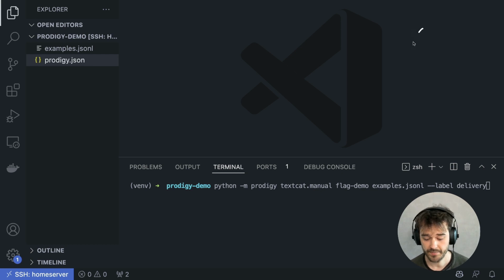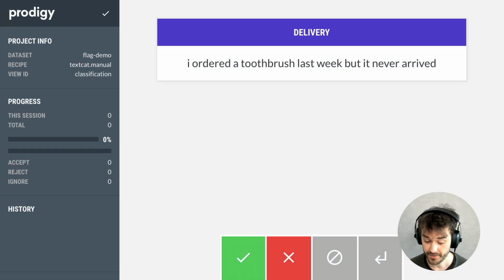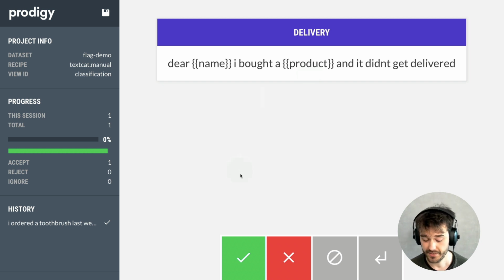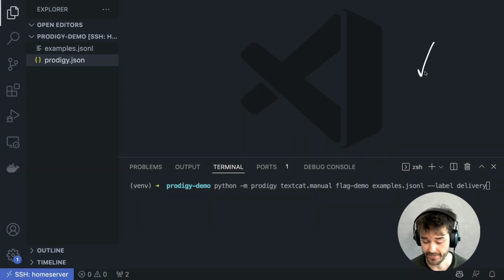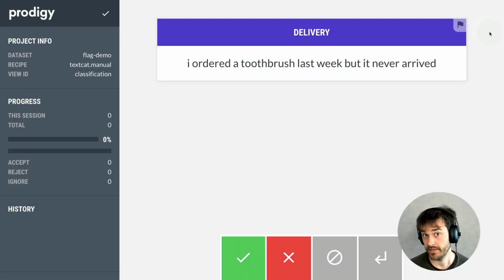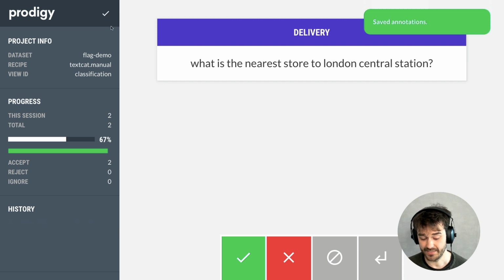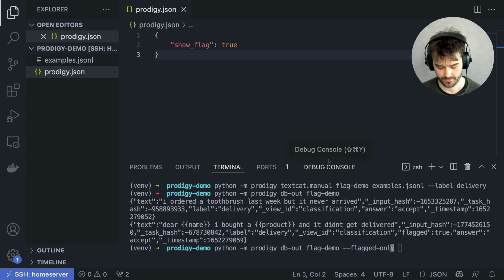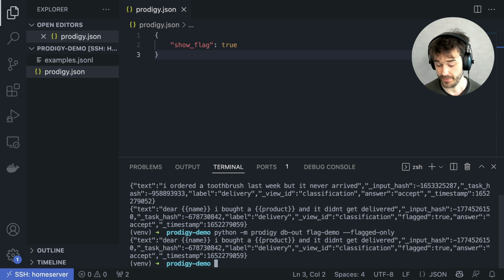Flagging while Annotating - Prodigy SHORTS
While annotating, you might see an example that deserves deep investigation. In these scenarios, you'd like to be able to flag the example. In this video, Vincent will demonstrate allowing users to flag examples in Prodigy.

- [00:00] Starting Prodigy
- [00:21] Annotate some examples
- [01:11] Configure Prodigy
- [01:28] Adding a flag
- [01:52] Prodigy output